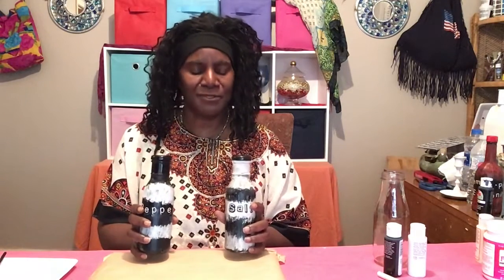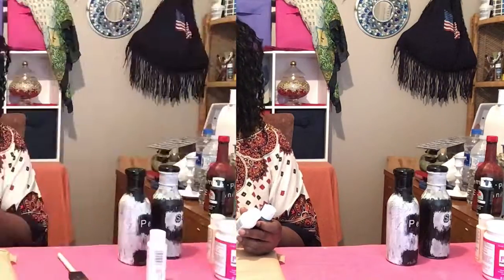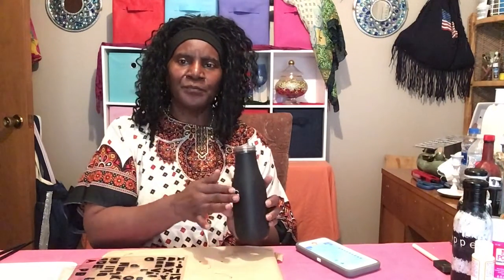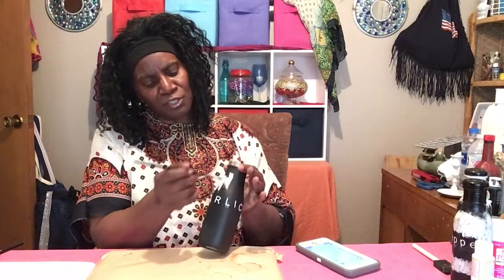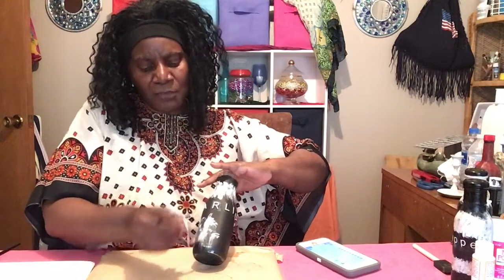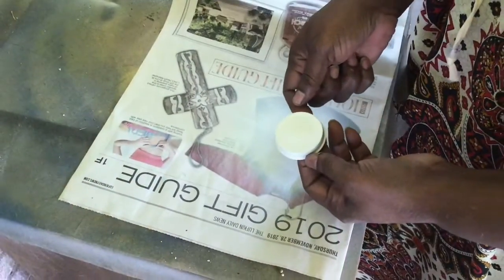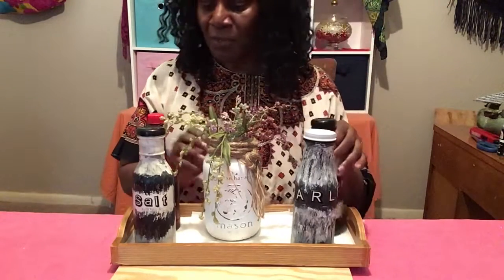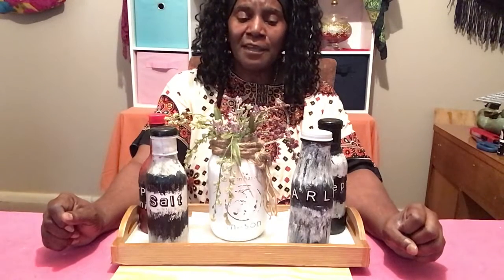How to/Farmhouse Salt Pepper Shaker /Diy kitchen Ideas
How to make this diy pepper and salt shaker decor was so easy to make.  All you need is few ideas that you may already have. This video shows you step by step. So let get create.

Supplies are:

1. A glass bottle with a top
2. Paint black and white are whatever color you want to use
3. Mod Podge from Walmart’s or a craft store
4. Small artist brush from dollar tree